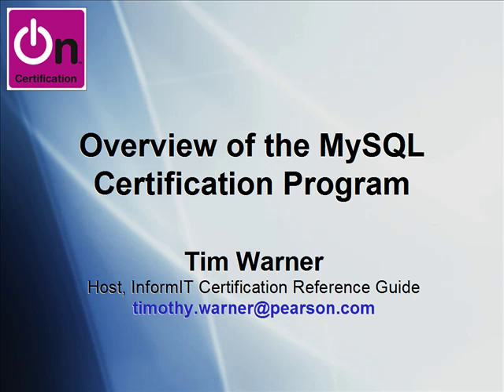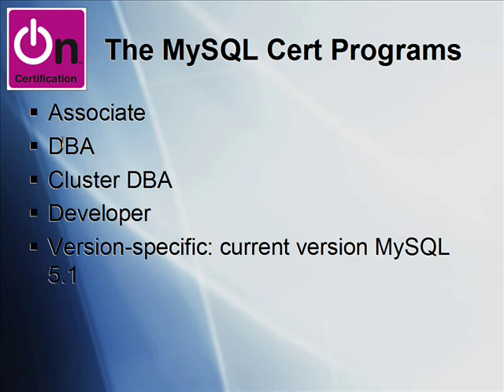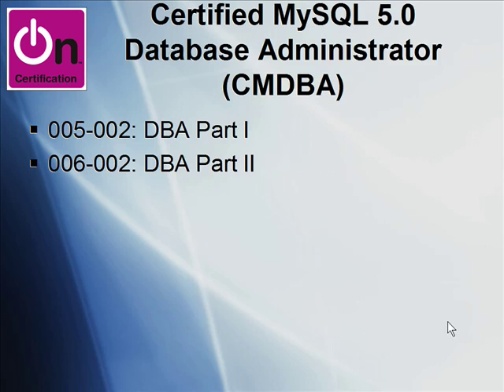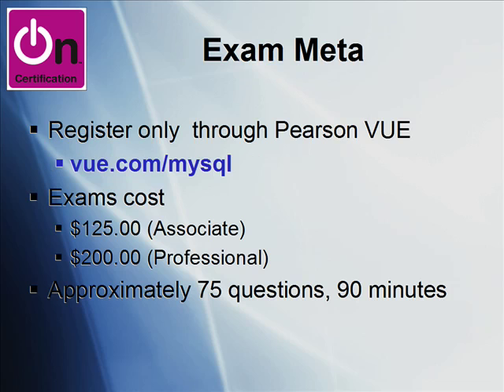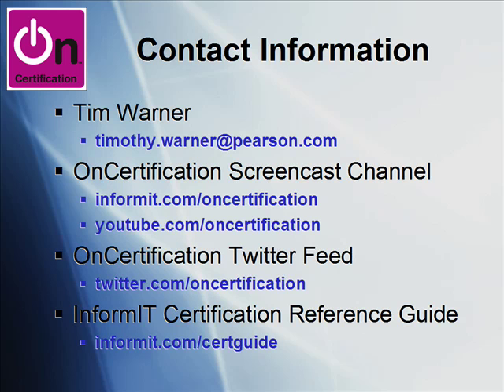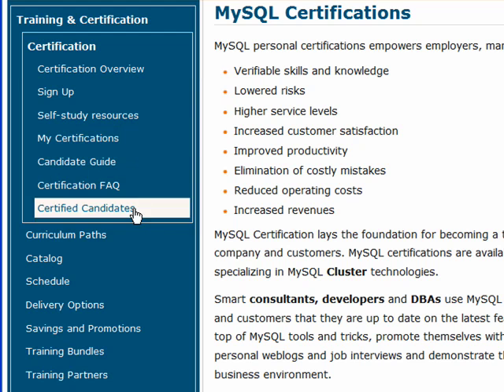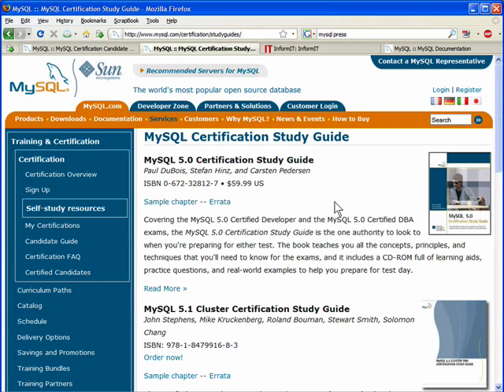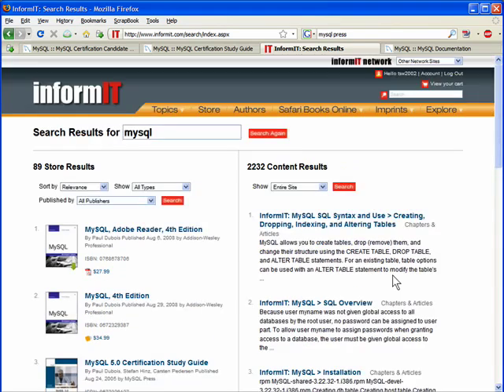MySQL Certification Programs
MySQL is considered to be the most widely used and successful open-source database in the world. In this screencast Tim Warner introduces readers to the four certification tracks offered by Sun Microsystems/MySQL AB for MySQL 5.1.